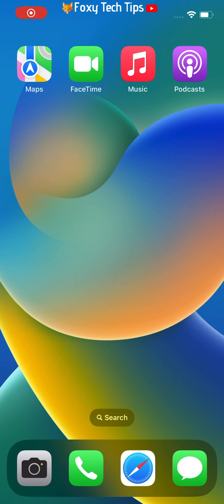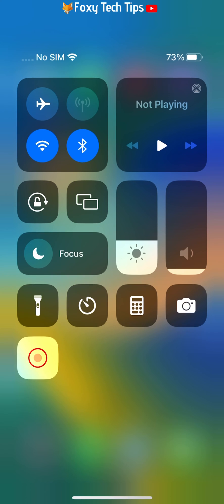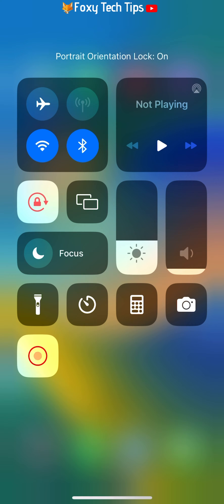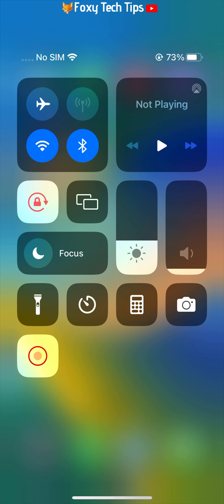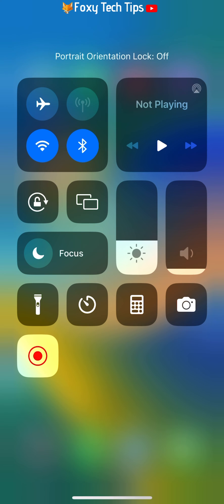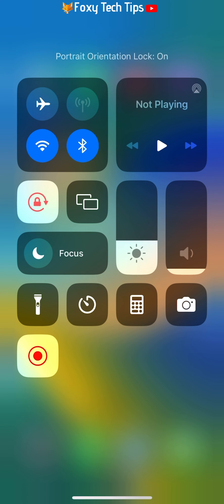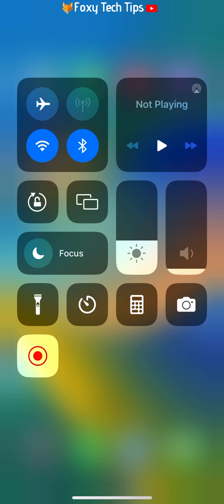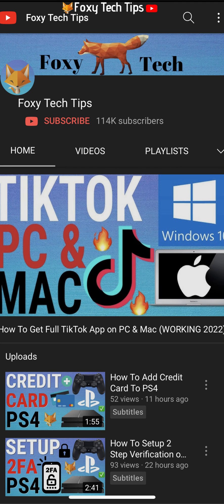How To Turn iPhone Screen Rotation On & Off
Easy to follow tutorial on enabling or disabling the screen rotation feature on iPhone. When screen rotation is turned on, you can tilt your phone to the side and use it in landscape view. It can also be annoying when your iPhone rotates when you don't want to, so ill show you how to disable it as well. Learn how to turn iPhone screen rotation on and off now!

Steps:

- Pull down with your finger from the top right of the screen to open the control center.

- Tap on the icon of a padlock with an arrow around it.

- When the icon is red, portrait orientation lock is on, meaning that when you turn your phone on its side, your screen will stay in portrait mode.

 - When the icon is white, portrait orientation lock is off, so when you turn your phone on its side, it will go into landscape mode.